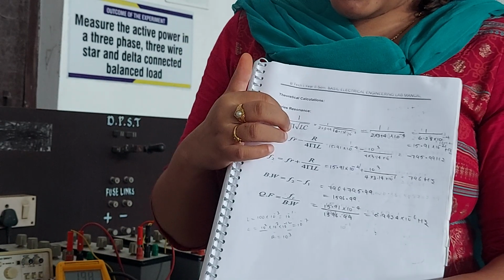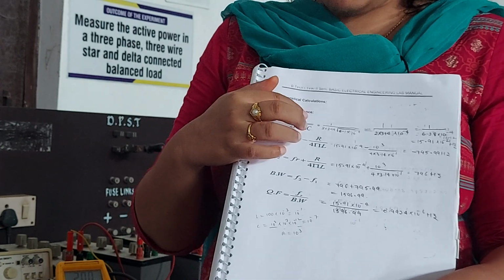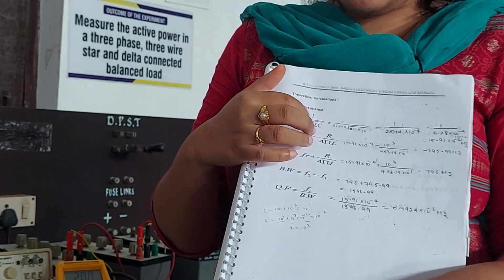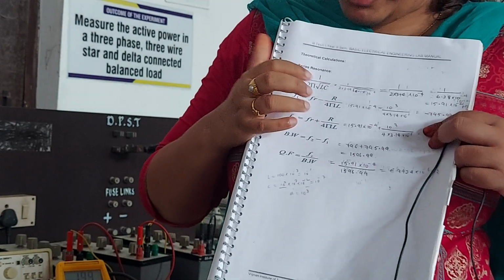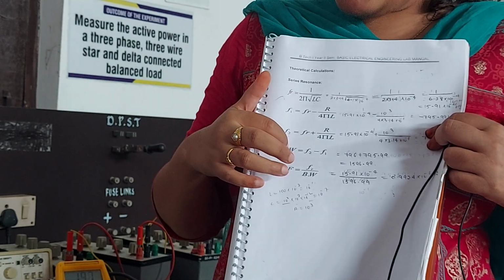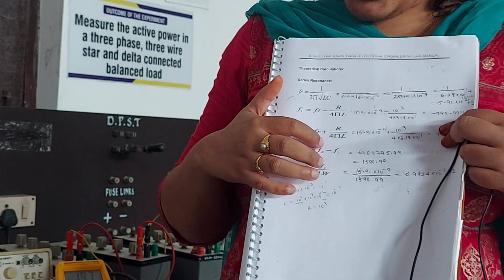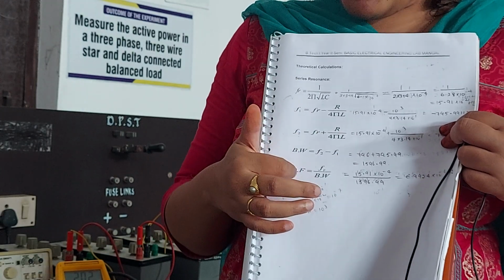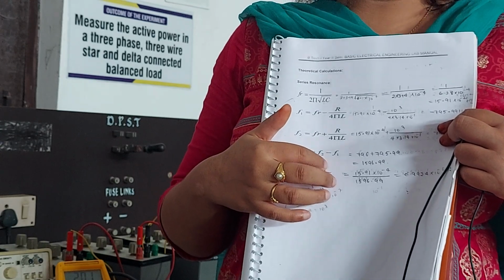Lab experiment on Resonance in series RLC circuit